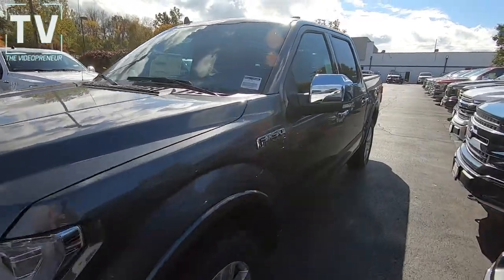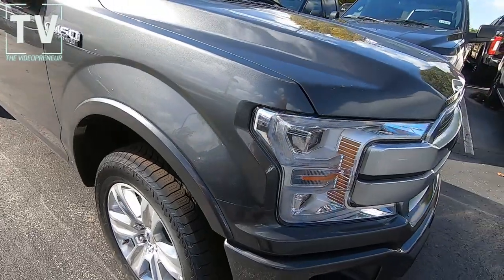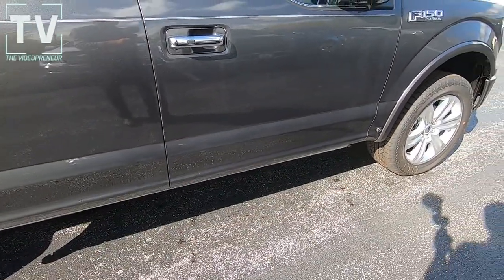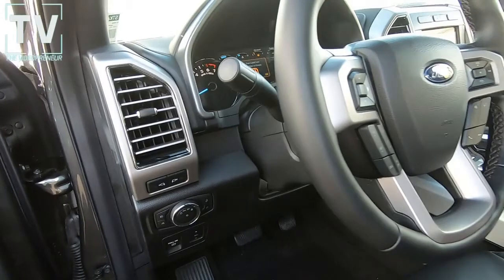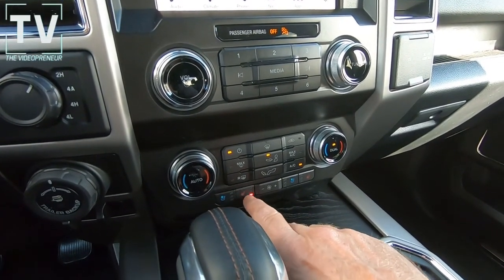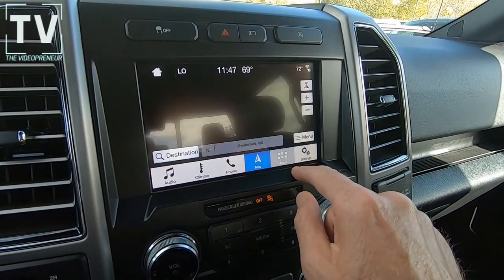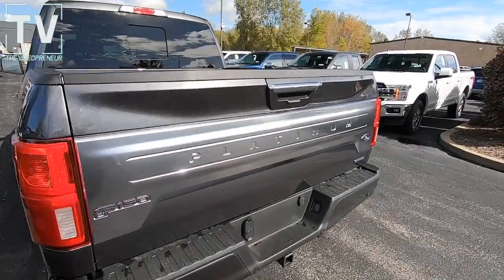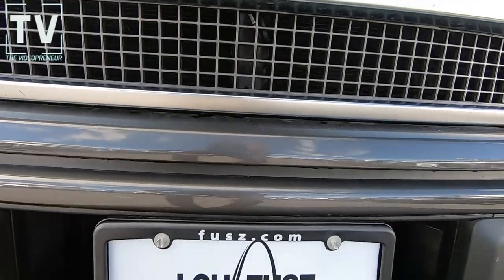2019 Ford F 150 Supercrew Platinum Walkaround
2019 Ford F-150 Supercrew Platinum Walkaround

Featured in Magnetic Gray Exterior with Black Leather Interior

This example offered by Lou Fusz Ford in St. Louis, MO

Exterior

• Quad Beam LED Headlights
• LED Fog Lights
• LED Bed Lighting
• Power Running Boards
• Power Heated Power Folding Side Mirrors
• Easy Fuel Caples Fuel Filler
• Power Sliding Rear Window
• Max Trailer Tow Package
• 36 Gallon Extended Range Fuel Tank
• Pro Trailer Backup Assist
• Trailer Sway Control
• Remote Tailgate Release
• Tailgate Step
• Tow Hooks

• 20-inch Polished Aluminum Wheels with 275/55R20 All Terrain Tires

Interior

• 2nd Row 60/40-Fold Bench Seats Heated Seats
• Genuine Wood Accents
• Panoramic Moonroof
• Heated Leather Steering Wheel Controls with Cruise Control
• Adaptive Cruise Control
• Power Tilt/Telescope Steering Column
• Back Up Camera
• 360-Degree Camera
• Remote Start
• 8-Inch Productivity Screen Sync 3
• B&O Premium Audio
• Voice Activated Navigation
• Heated/Vented Power Front Seats with Active Motion
• Blindspot with Cross Traffic Alert
• Electronic 4X4 Shift On-The-Fly
• Dynamic Hitch Assist
• Electronic Assist Park Brake

Cargo Area
• 6.5 Foot Box

Engine

• Engine: 3.5 Liter V6 EcoBoost
• Producing 450 Horsepower
• 10 Speed Automatic Transmission with Tow Mode
• 4 Wheel Drive
• 17 City MPG and 23 Highway MPG

The Videopreneur!

If you have a vehicle video requestPlease Send Me a Note and I will do my best to shoot it.